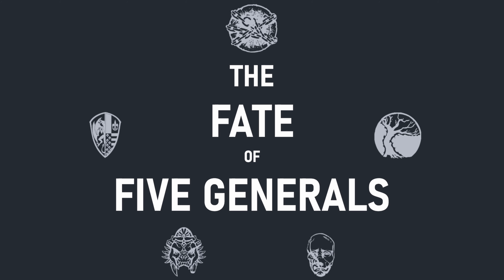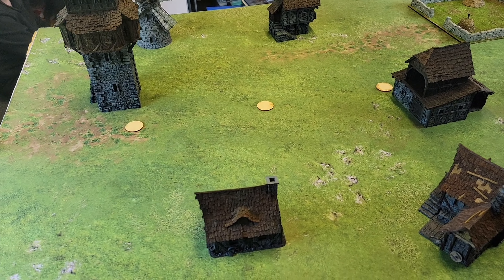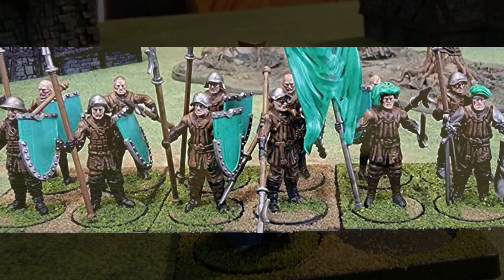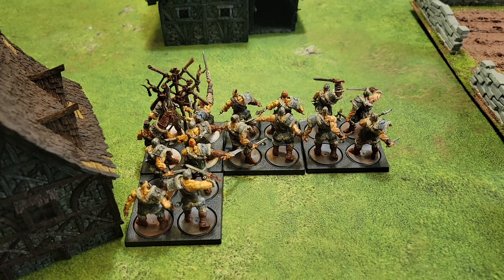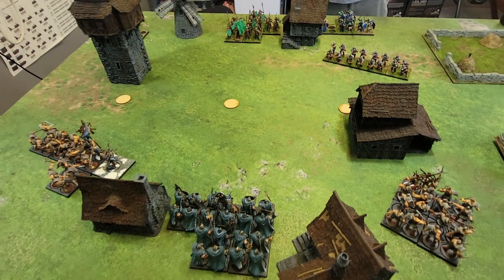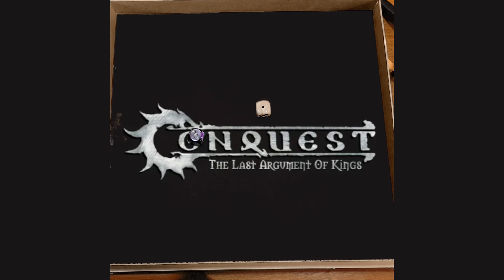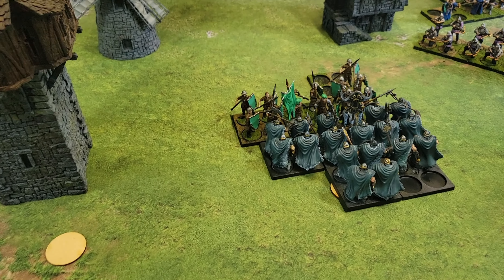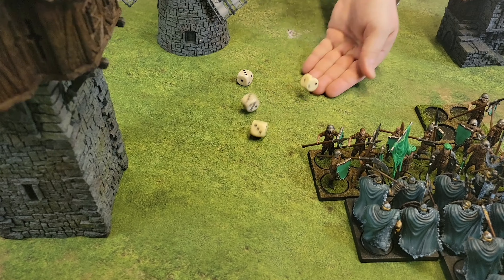The Fate of Five Generals #7 - Hundred Kingdoms vs Nords, Conquest: LAoK, 1,000 Points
For the second game in Milestone 2, the Nords and the Hundred Kingdoms face off in a bitter battle to the end. Murdock and Hanzer are both set on victory, but only one of them can emerge victorious.